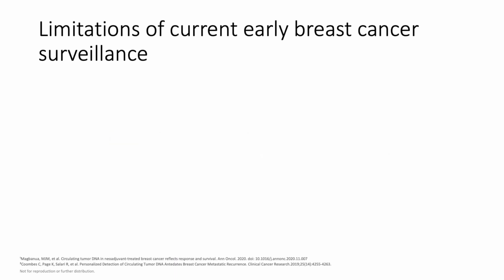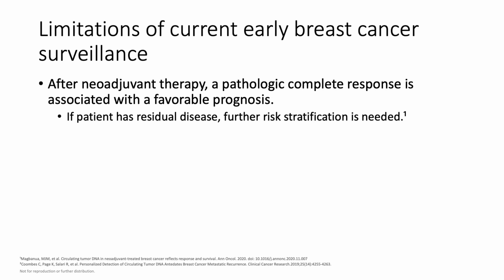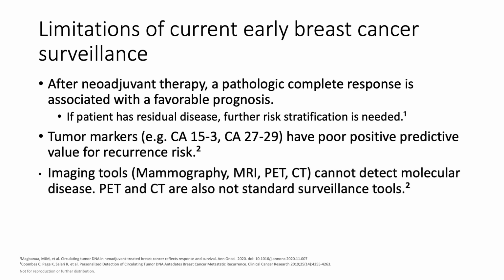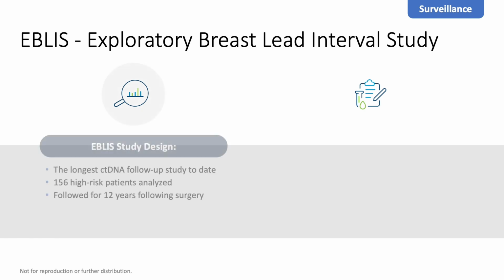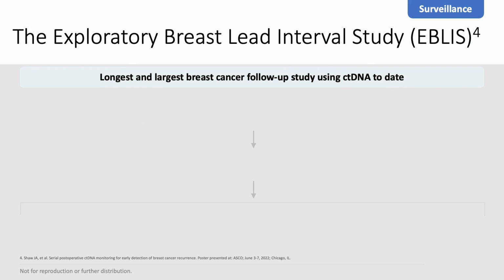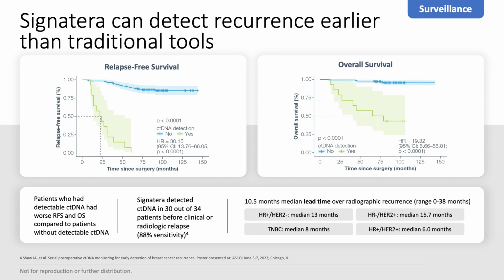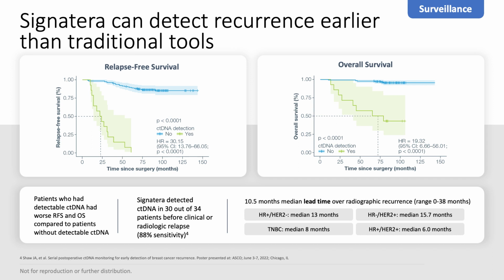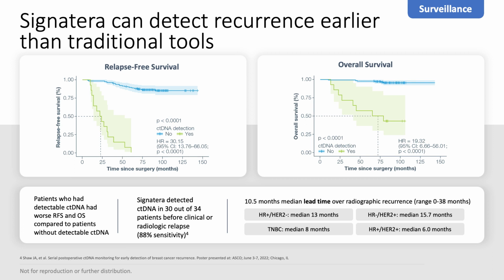Natera Signatera Product Theater at SABCS 2022: Exploratory Breast Lead Interval Study (EBLIS)